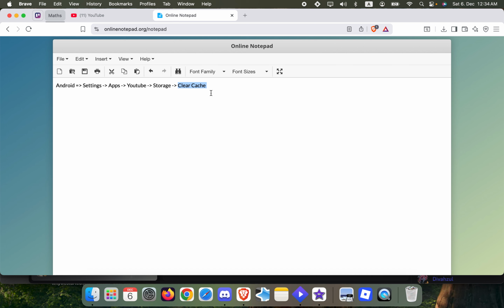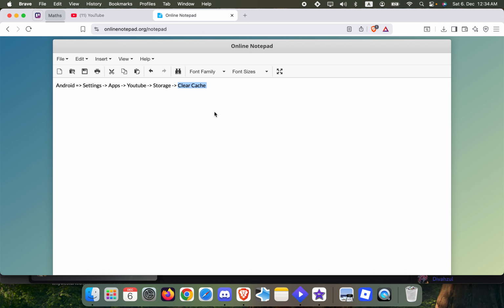How To Fix I Can't Comment On Youtube Videos